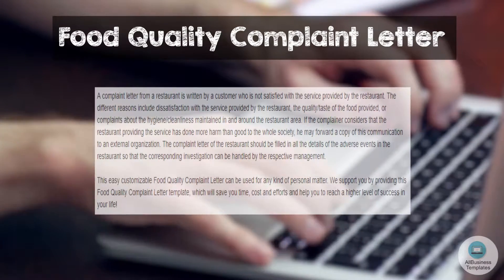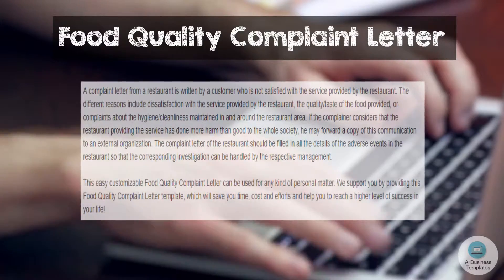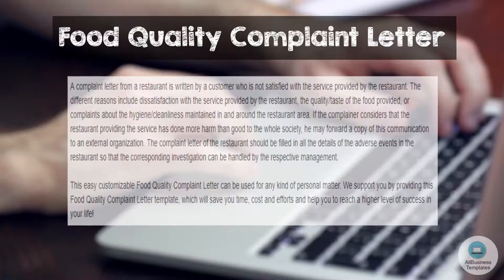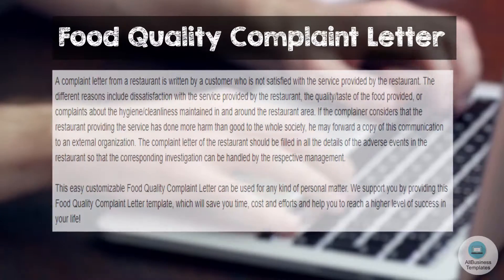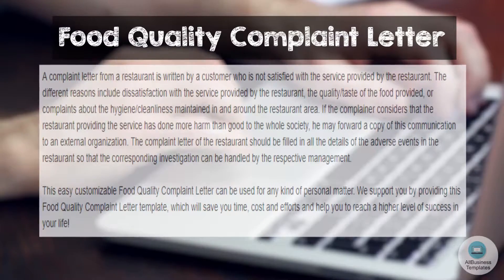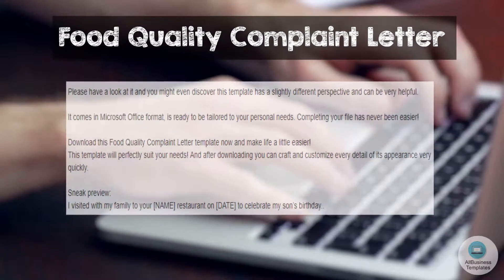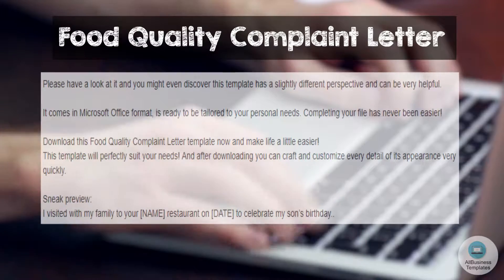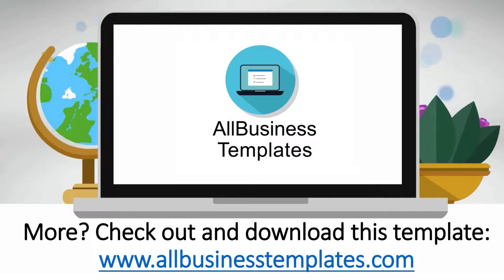Food Quality Complaint Letter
How to write a Food Quality Complaint Letter to a restaurant? Check out this message and use if to your advantage.

A complaint letter from a restaurant is written by a customer who is not satisfied with the service provided by the restaurant. The different reasons include dissatisfaction with the service provided by the restaurant, the quality/taste of the food provided, or complaints about the hygiene/cleanliness maintained in and around the restaurant area. If the complainer considers that the restaurant providing the service has done more harm than good to the whole society, he may forward a copy of this communication to an external organization. The complaint letter of the restaurant should be filled in all the details of the adverse events in the restaurant so that the corresponding investigation can be handled by the respective management.

This easy customizable Food Quality Complaint Letter can be used for any kind of personal matter. We support you by providing this Food Quality Complaint Letter template, which will save you time, cost and efforts and help you to reach a higher level of success in your life!